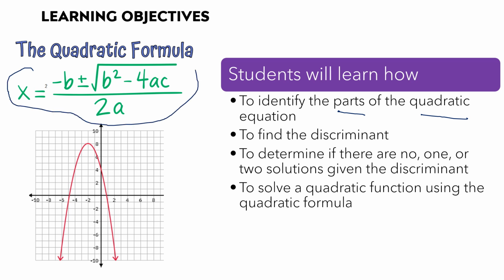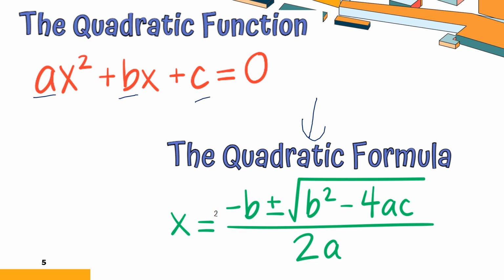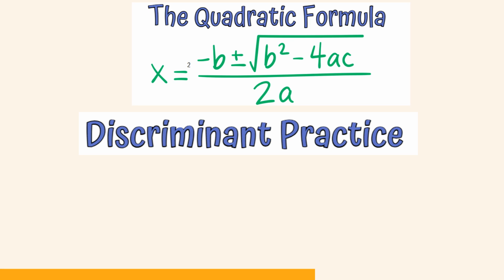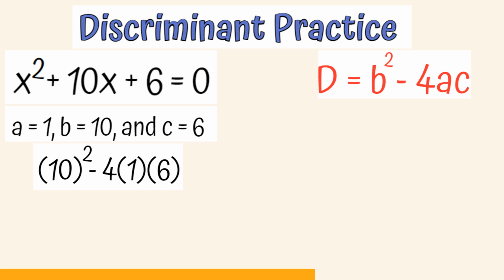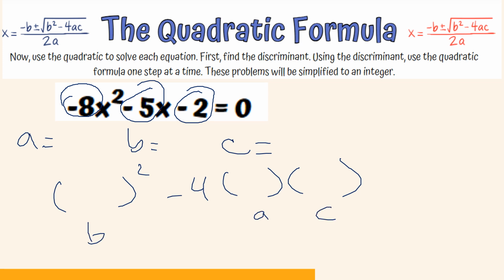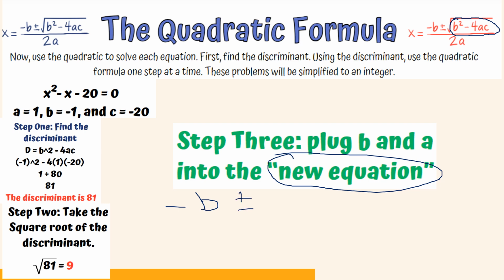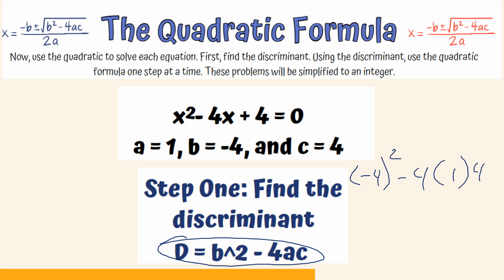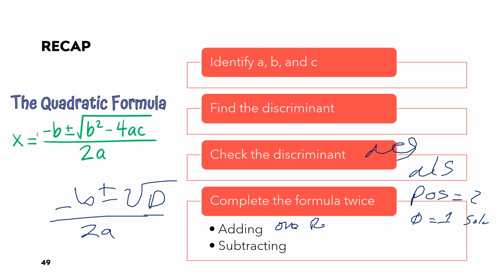Lesson 18 Understanding the Quadratic Formula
Unlock the Power of the Quadratic Formula!

In this video, we'll delve into the world of quadratic equations and explore the powerful tool that is the quadratic formula. You'll learn:

The parts of the formula: Understand the components of the quadratic formula and their roles.
The discriminant: How to use the discriminant to determine the number of solutions.
Applying the formula: Step-by-step instructions on how to use the quadratic formula to solve equations.
By the end of this video, you'll be a pro at solving quadratic equations using the quadratic formula!